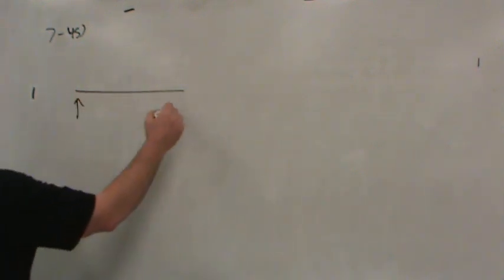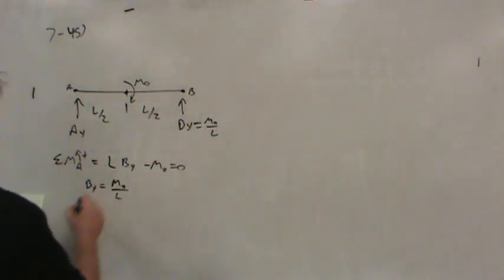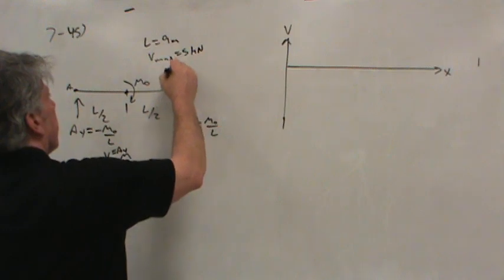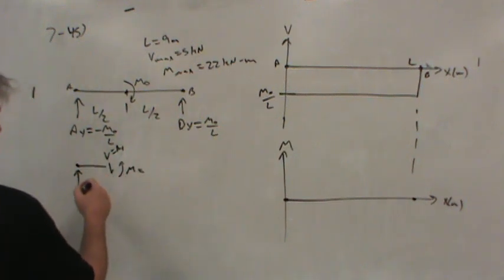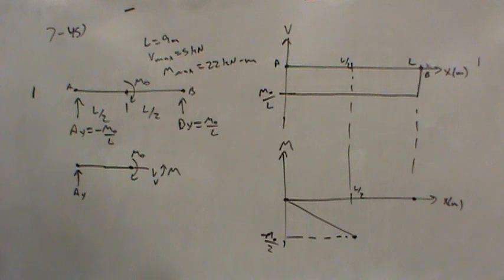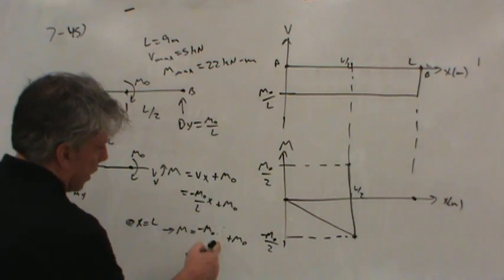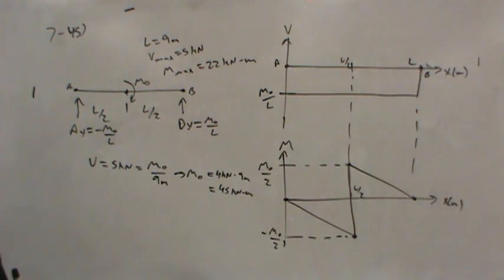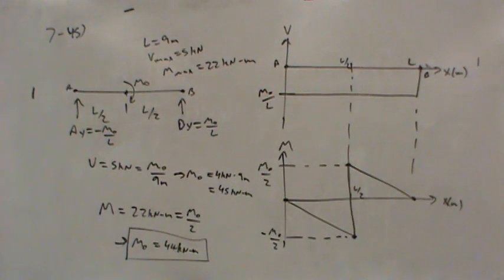MET 111 7 45